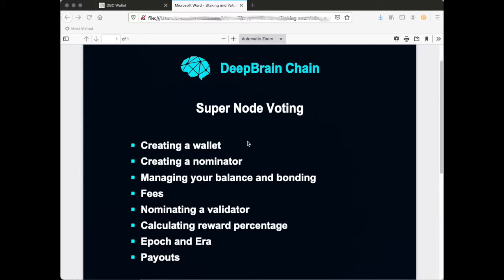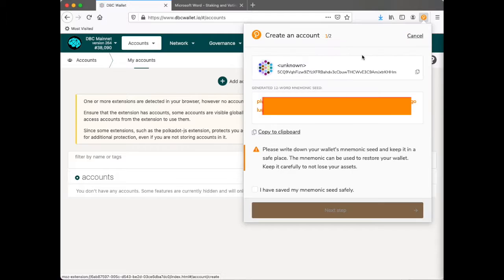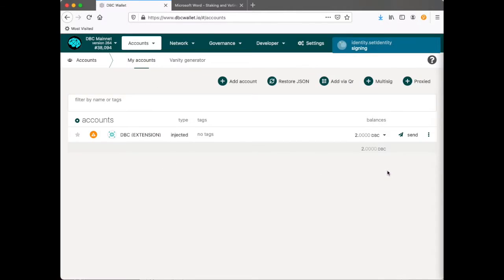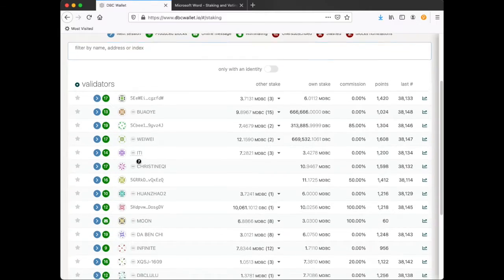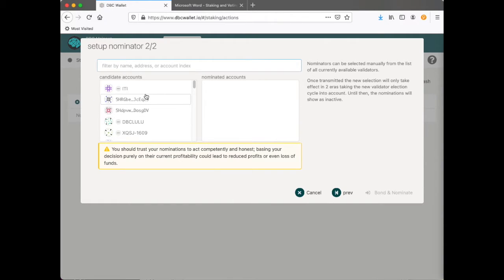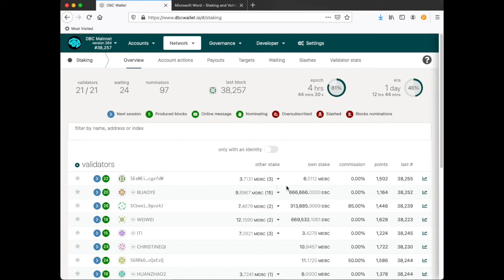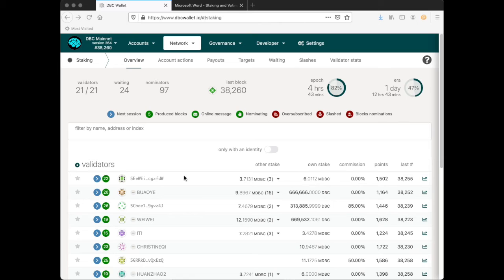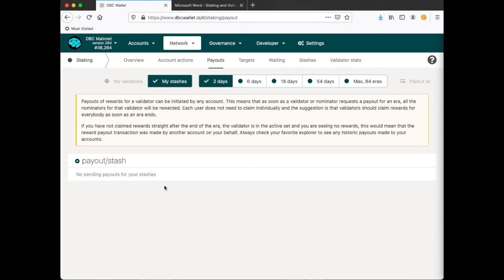DeepBrain Chain Super Node Voting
This video provides the basics to staking as a nominator for DeepBrain Chain (DBC).